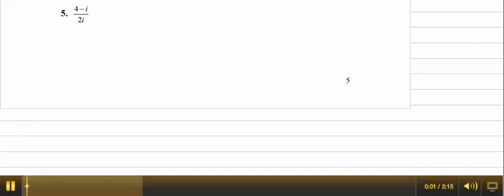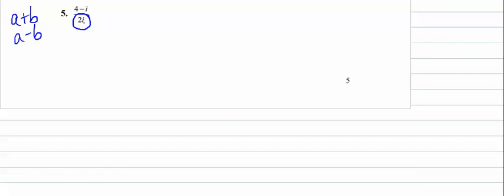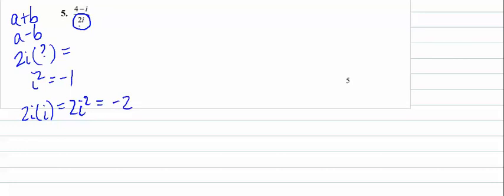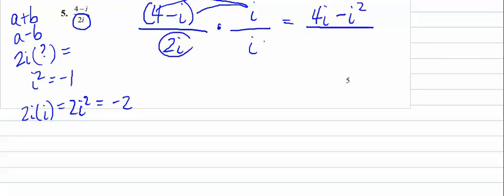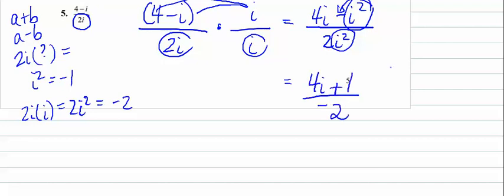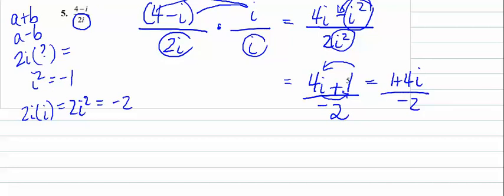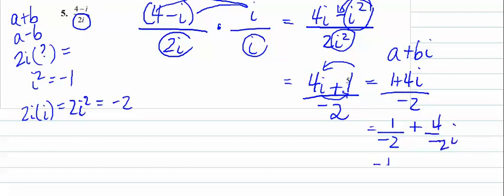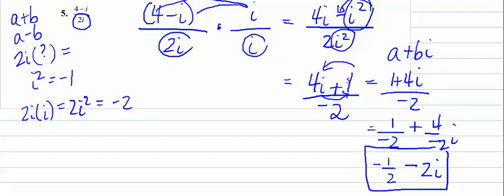Dividing Complex Numbers #5